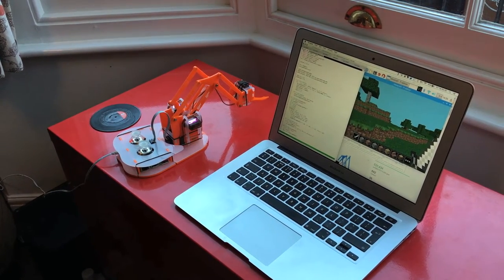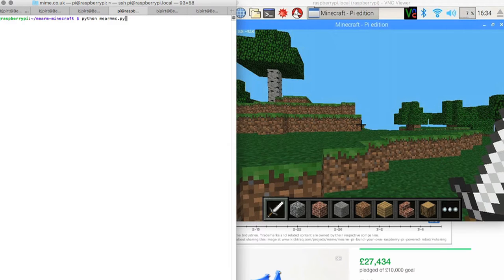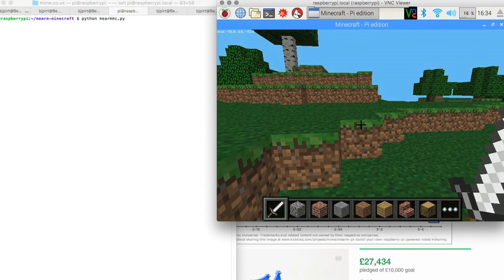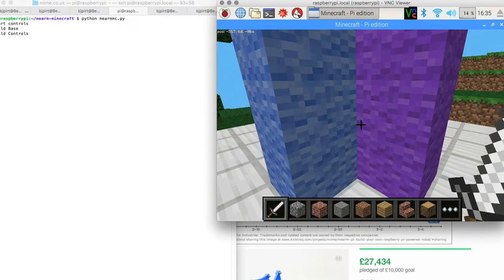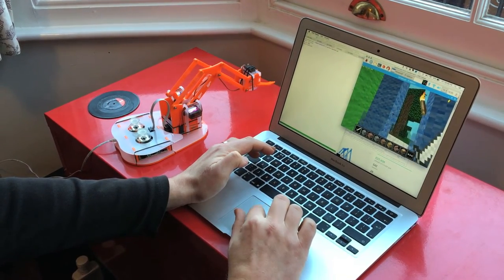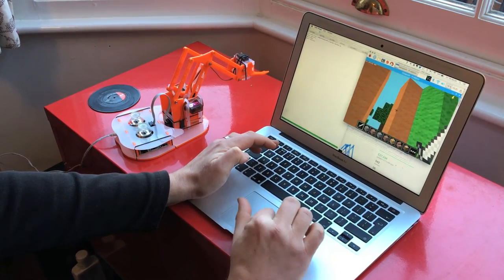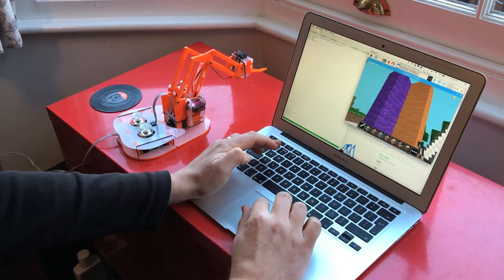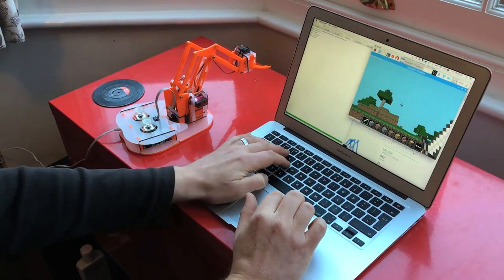Controlling the MeArm Pi from Minecraft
Here's a quick demo of controlling the MeArm Pi from Minecraft running on the Raspberry Pi. Check out the Kickstarter for more: